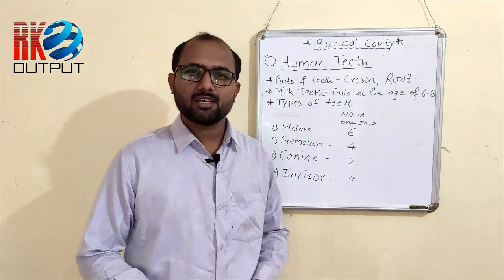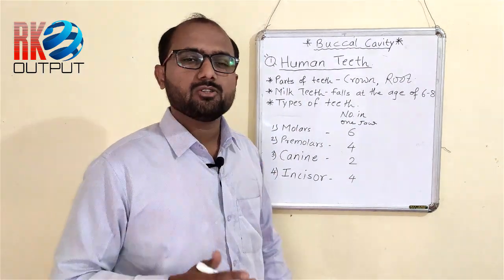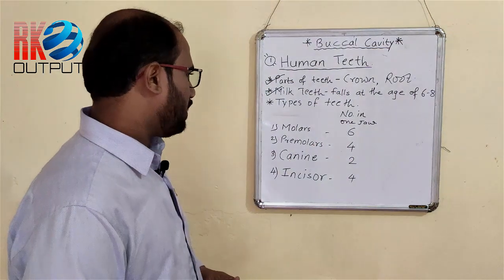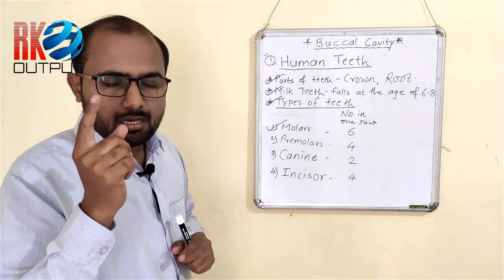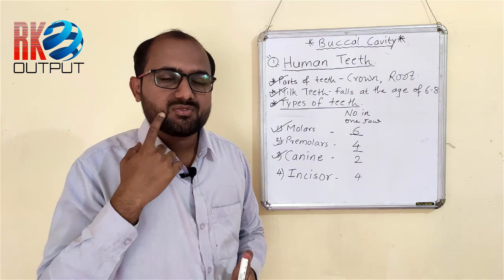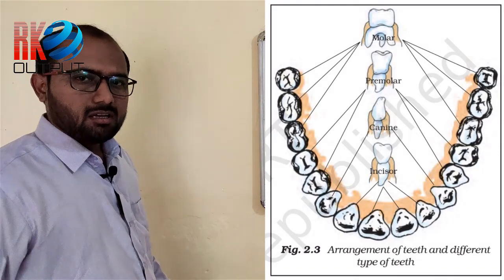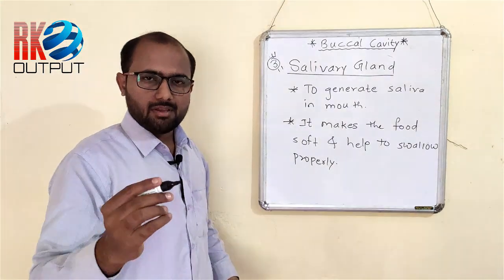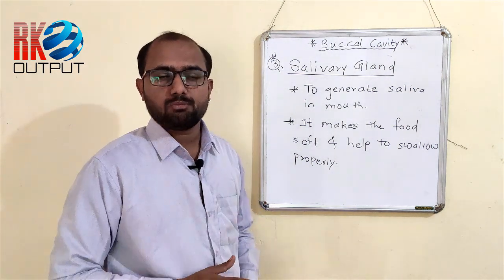CBSE | Buccal Cavity | Human teeth | Tongue | salivary gland | Daant Hindi me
In this video, you’re going to learn buccal cavity, Human teeth, Tongue, Salivary Gland

tongue
part of Tongue
oral cavity anatomy and physiology
oral cavity anatomy
oral cavity physiology
mouth anatomy and physiology
parts of mouth
mouth anatomy
mouth physiology
teeth anatomy and physiology
structure of teeth
tongue anatomy and physiology
function of tongue
palate anatomy and physiology
uvula
uvula anatomy
uvula physiology
rjmedicaleducation
coatchingfreeindia
oral cavity anatomy and physiology in hindi
oral cavity anatomy in hindi
oral cavity physiology in hindi
mouth anatomy and physiology in hindi
parts of mouth in hindi
mouth anatomy in hindi
mouth physiology in hindi
teeth anatomy and physiology in hindi
structure of teeth in hindi
tongue anatomy and physiology in hindi
function of tongue in hindi
palate anatomy and physiology in hindi
uvula in hindi
uvula anatomy in hindi
uvula physiology in hindi
rkoutput chemistry

//About me:
Here we’re sharing NCERT Syllabus content, which will help students to score good marks in their evaluation and it also help to understand basic concepts in simple way. We design all the videos in simple and joyful way, which makes students happy while watching the videos. We provide many simple tricks for solving problems of maths and science.